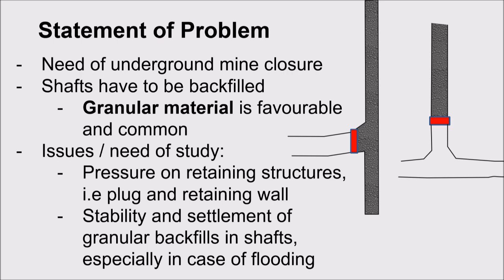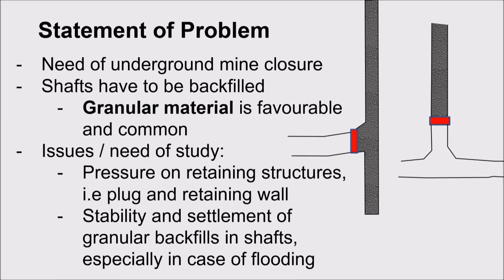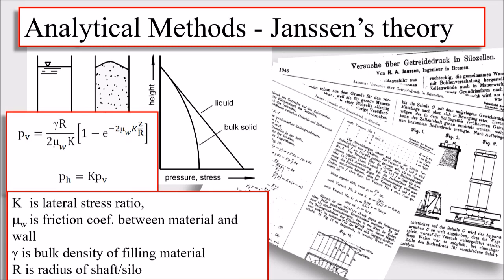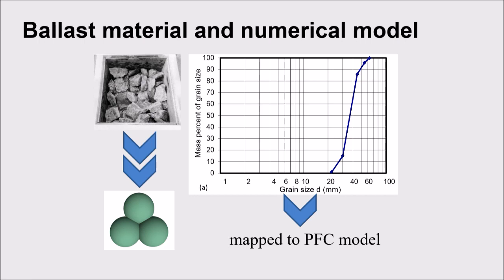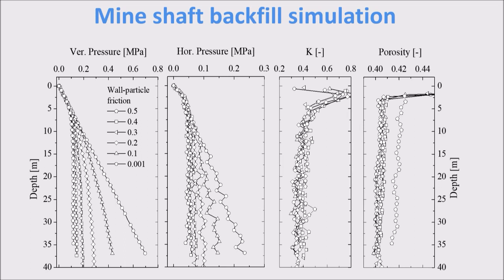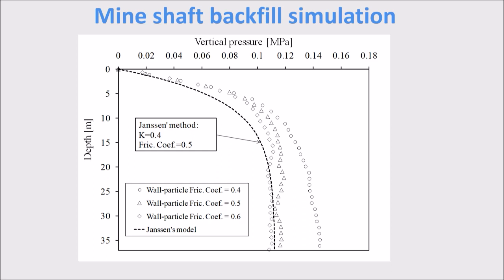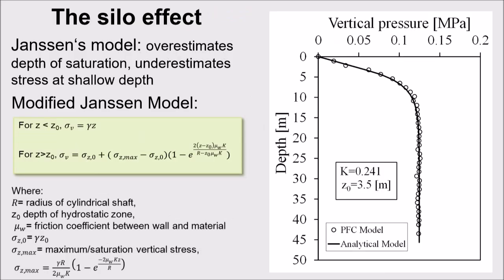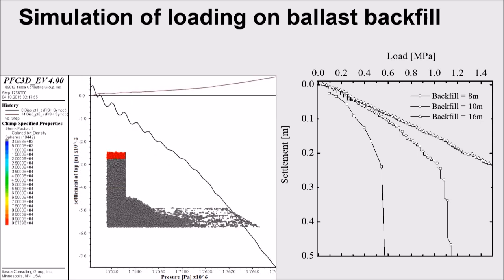DEM investigation of granular backfill pressures in mine shaft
this presenation is considered as a brief report on the model of discrete element method simulating the backfilling process to investigate the behavior of granular backfill in the mine shaft.
The video was recorded in the Brainstorming Session on Environmental Geotechnology at India Institute of Technology on 5th Dec 2023
This event is supported by the Dean (IR) under the initiatives of IoE.
Many thanks to Professor D.N.Signh and the team of Geotechnical Engineering